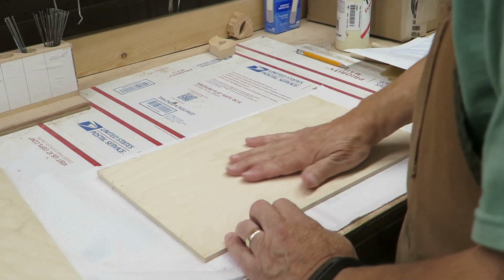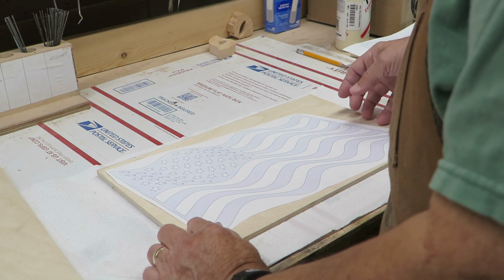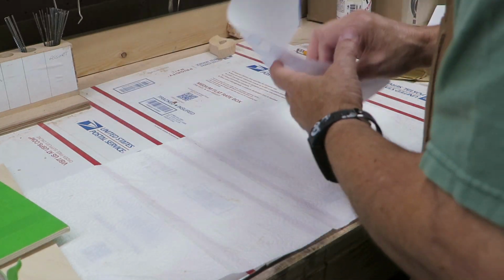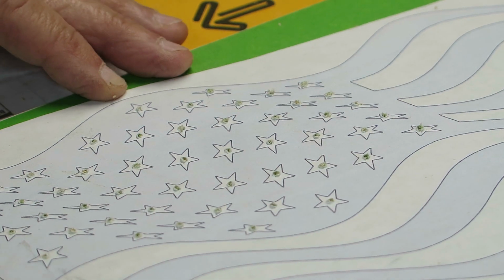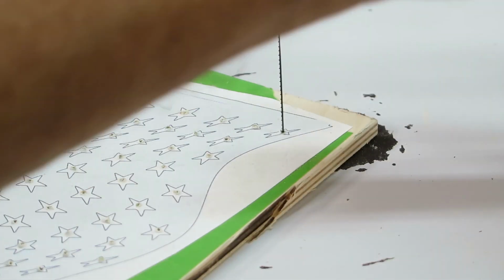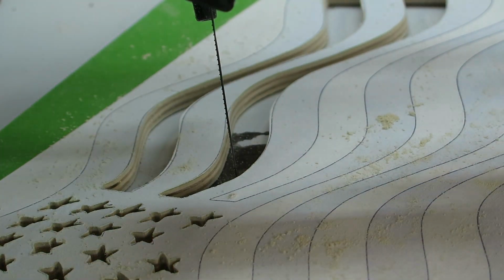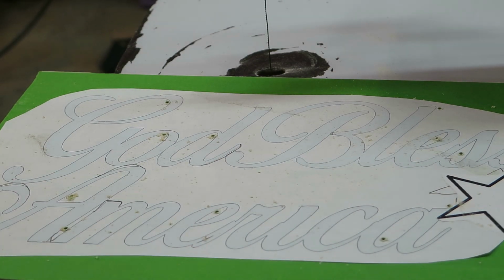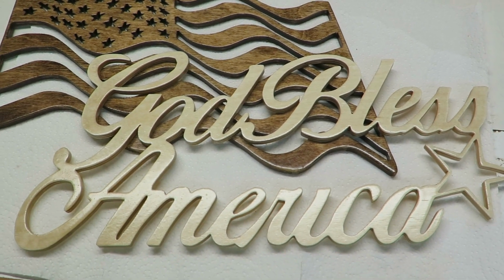God Bless America Wood Wall Sign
The video takes you through the steps I used to make this interesting patriotic sign.  The eBook contains the necessary patterns and you will find additional free patterns attached.  You can download the pattern book from my Etsy store